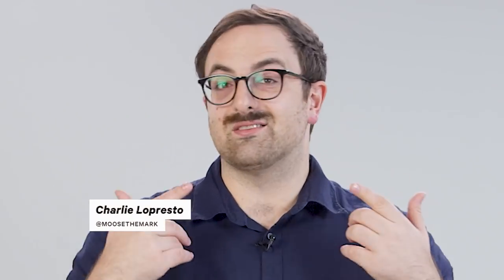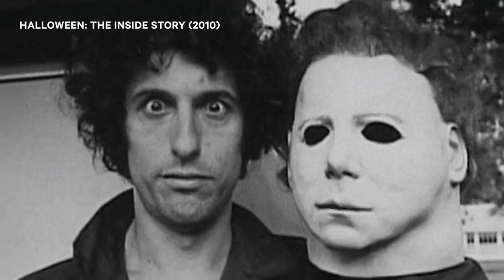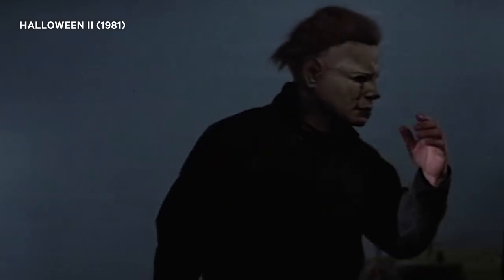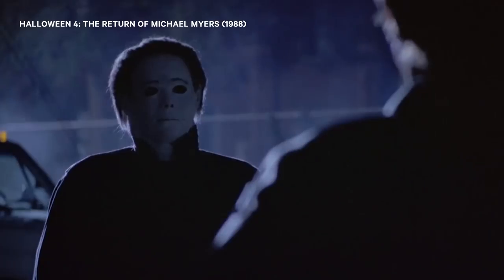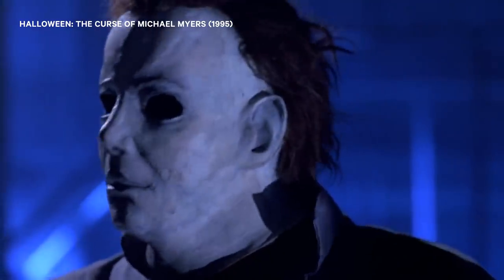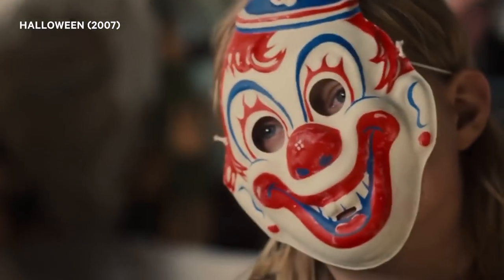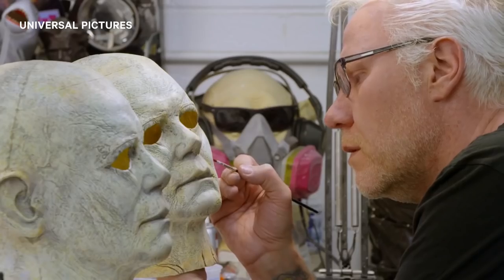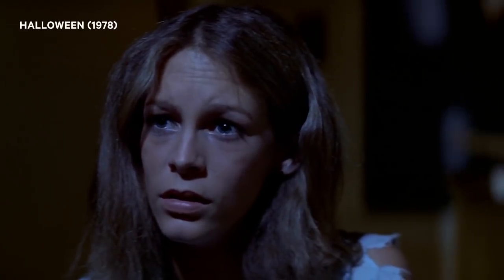The Masks of Michael Myers | Yellow Spandex #26 | NowThis Nerd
Michael Myers’ mask literally changed the face of horror, but the shape of the Shape has shifted over the years.

When it comes to Halloween, the seminal horror classic from John Carpenter, the image that sticks with horror movies fans through the years has always been the Michael Myers mask. Throughout the Halloween movies, from the original Halloween 1978 to the Rob Zombie Halloween 2007 up through the new Halloween 2018, the evolution of Michael Myers has been a slow, scary progression throughout the last 40 years of slasher movies.

Even when they’re not explained in the movie, this killer always seems to find a suspiciously similar mask during every Halloween movie he appears in, from the first Halloween, to the various Halloween sequels, the Halloween remake, and finally the new Halloween reboot. Michael Meyers’ mask is rarely the same between films, but Michael Myers, then and now, in every trailer, clip, and scene we’ve seen of him, is always terrifying no matter how the shape shapes up.